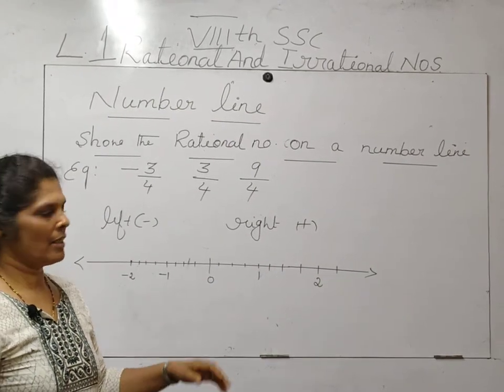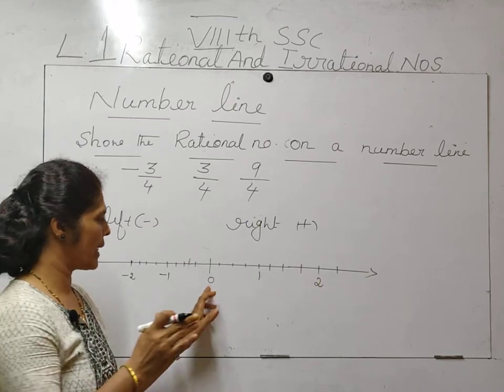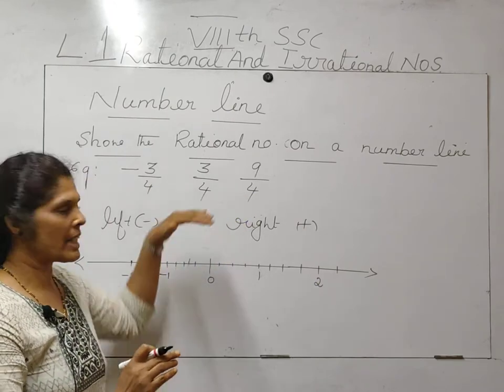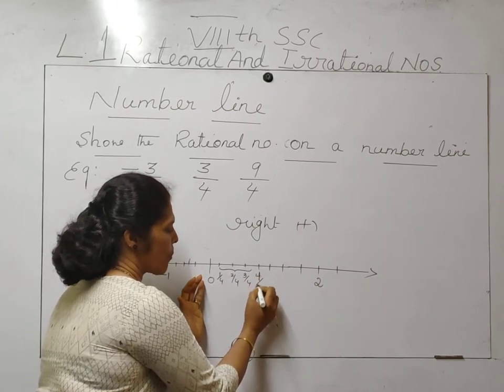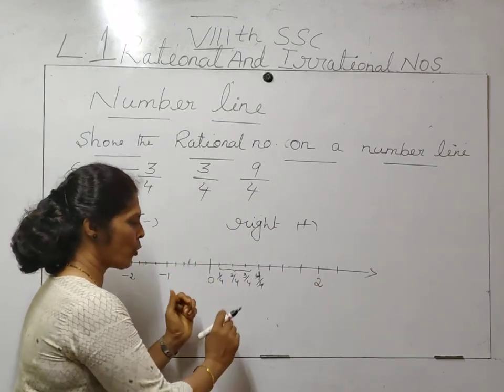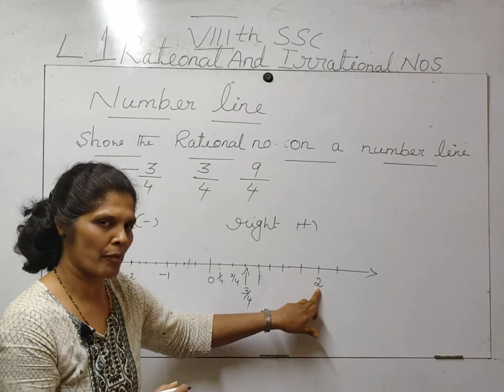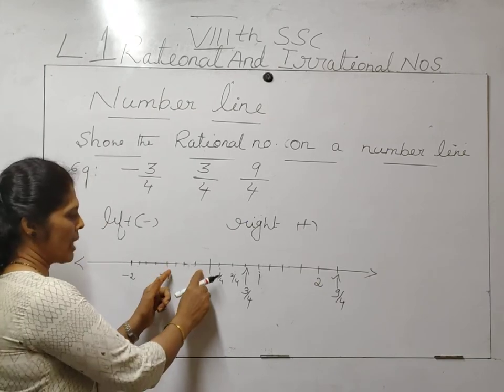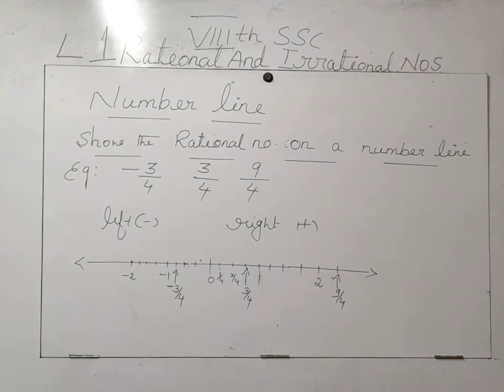8th SSC | Maths | Lesson 1Rational and Irrational numbers | Numer line | lecture 2